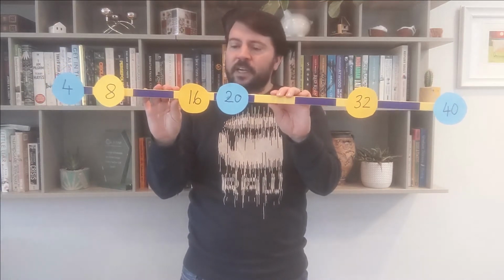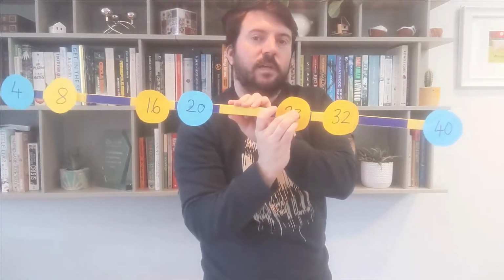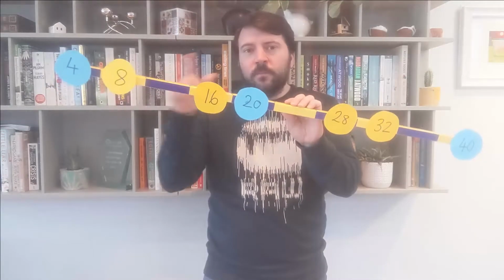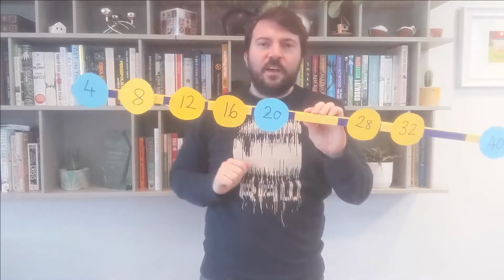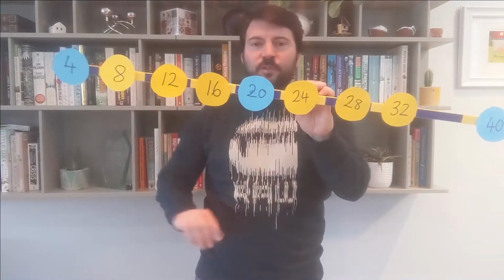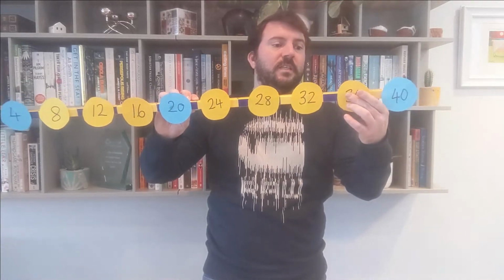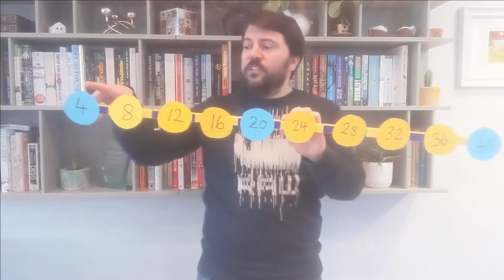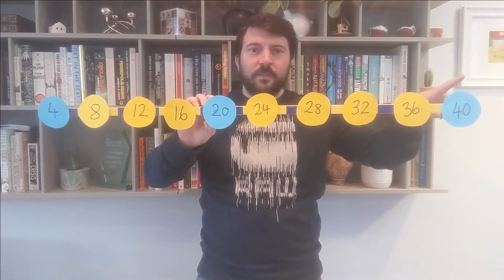Let's learn our Multiplication X4 Tables